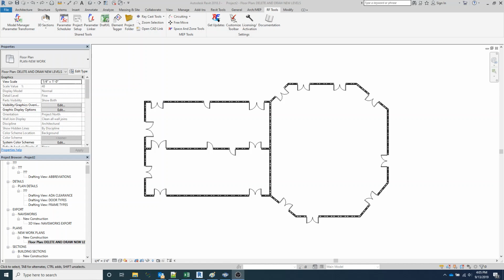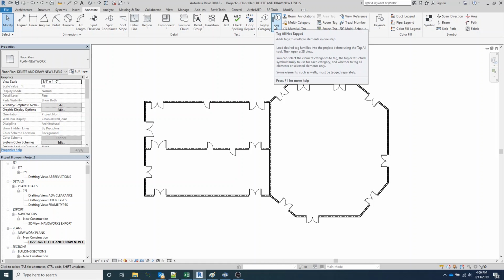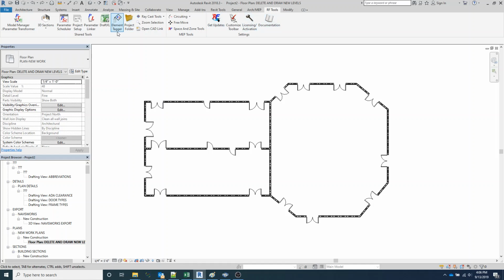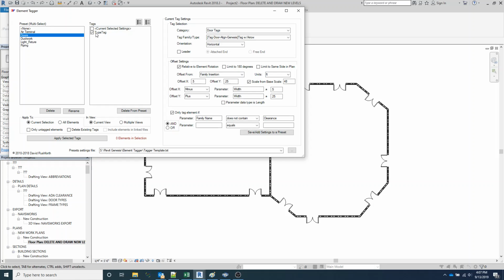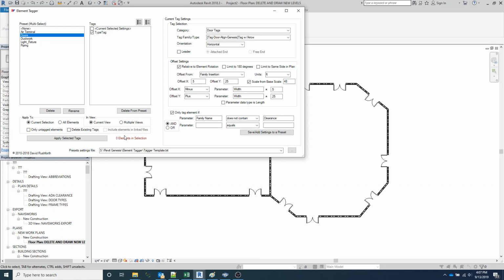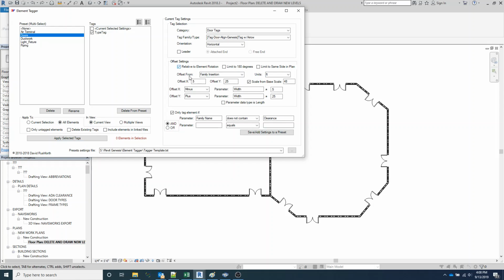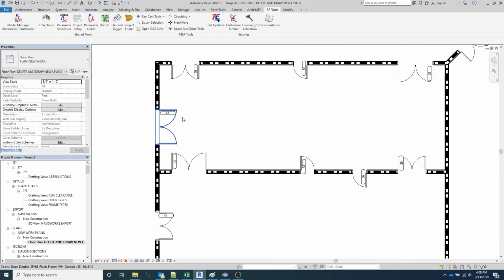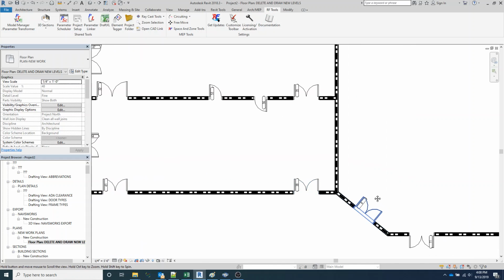Revit - Element Tagger - Door